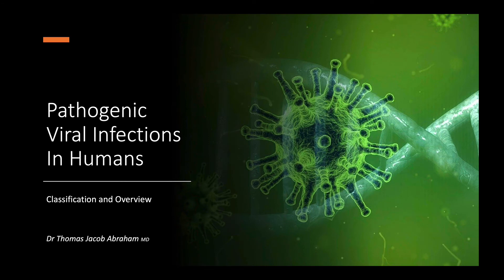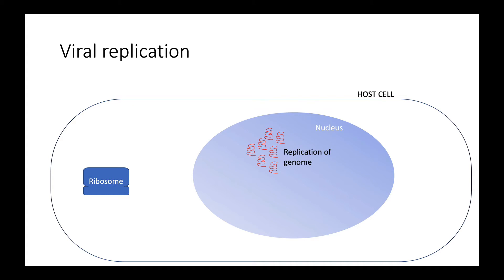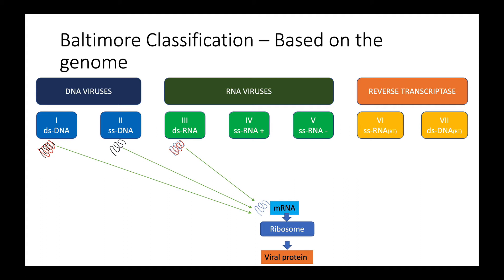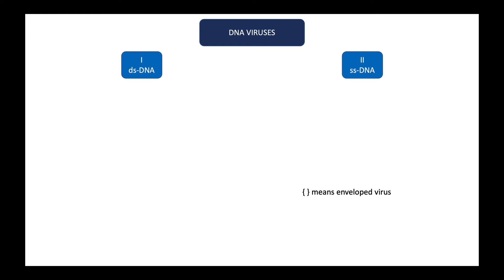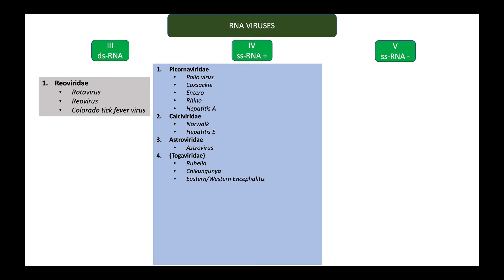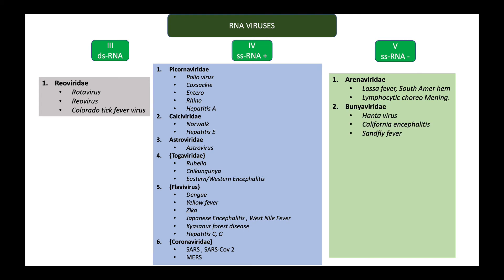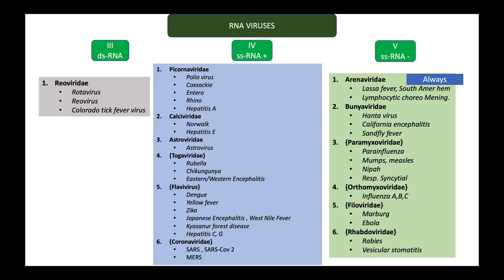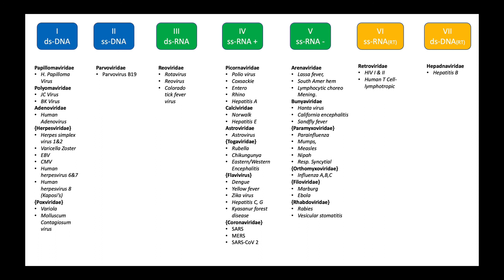Human Pathogenic Viruses : Classification and Overview - PART I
There are over two hundred viruses that are pathogenic to human beings. If we have a way to classify and organise them, we will find it easier to get a grasp and understand them.
In this tutorial we will look into the classification of human pathogenic viruses.
We will be focusing mainly on the Baltimore Classification of Viruses.
We will have a simplified overview of how the classification works and then we will look at the important viruses under each family.